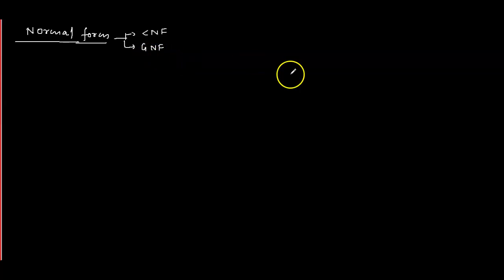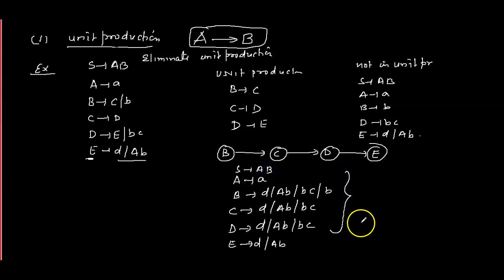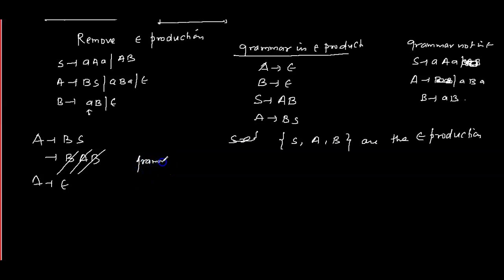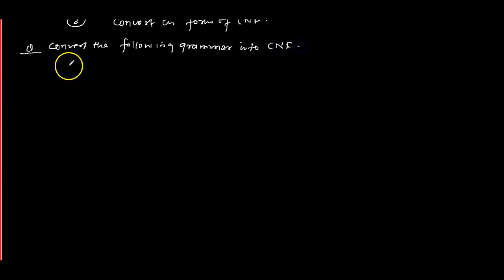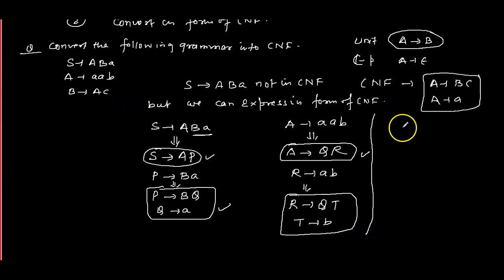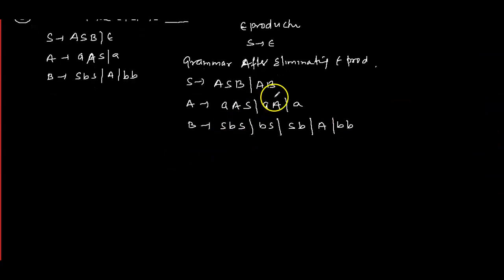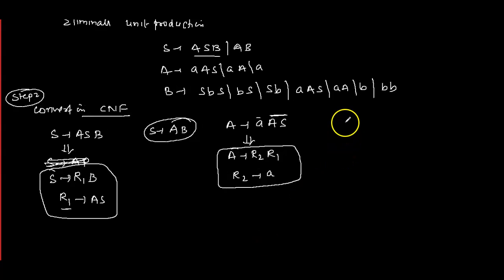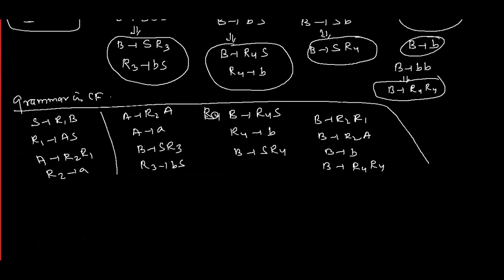CNF .EPSILON & UNIT PRODUCTION